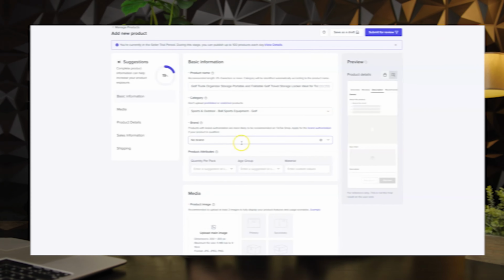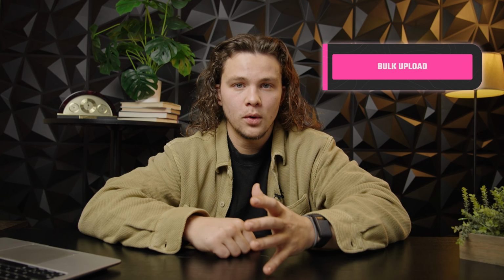TTS Course: Shipping and Returns Information